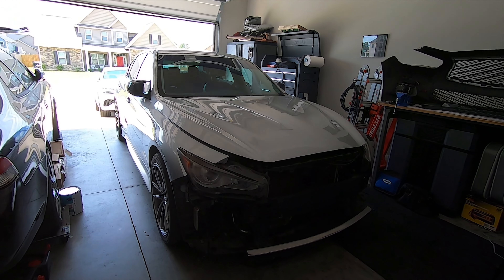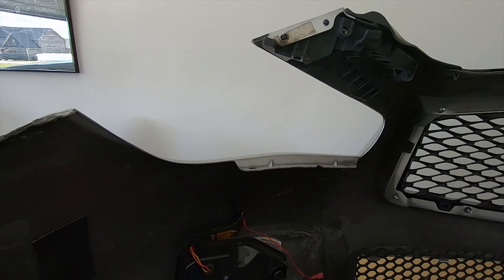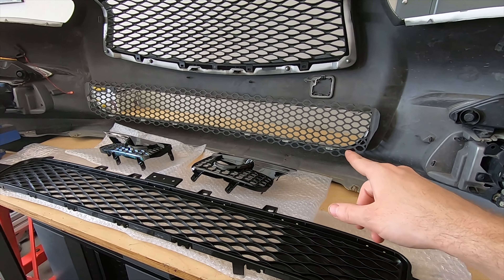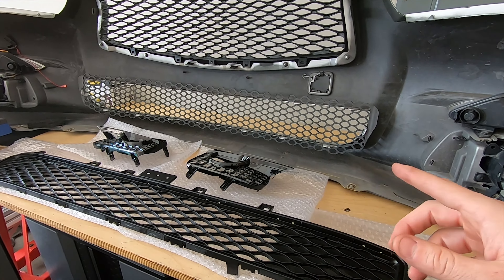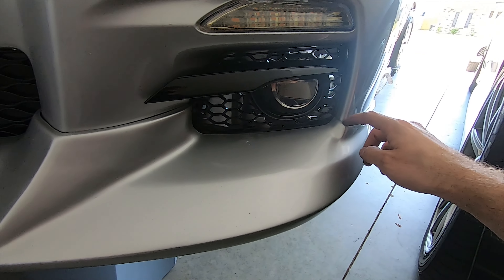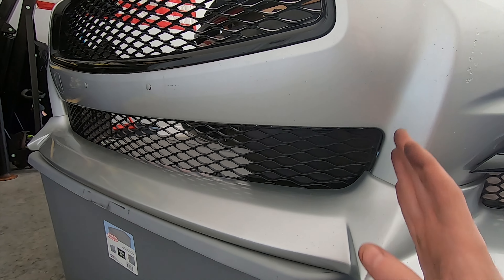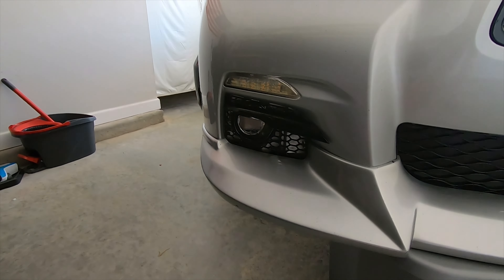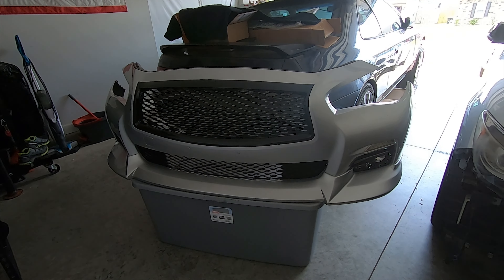New Front Bumper Grilles For The 2014-2017 Infiniti Q50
Instead of buying a new bumper for the Infiniti, I decided to roll with this one and make it look as good as possible till it either falls apart or my daughter can prove she’s not gonna drive it into a curb and then buy her a new one. The replacement grilles really helped bring the bumper back to life. The links to the parts I used are below!

Gloss Black Honey Comb Fog Light Surrounds

Gloss Black Honey Comb Lower Grille